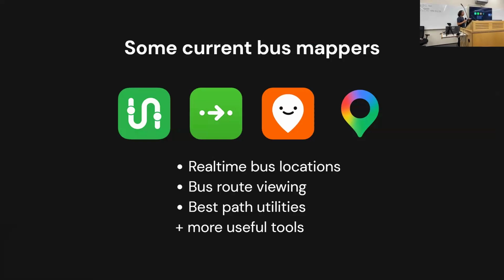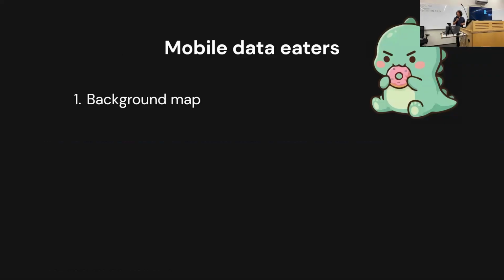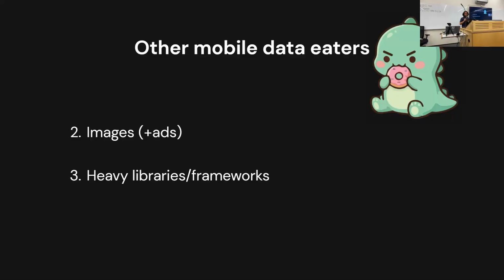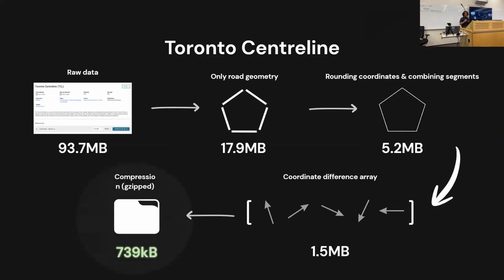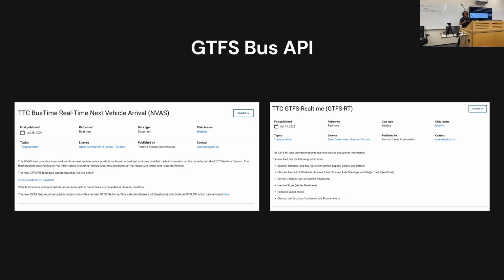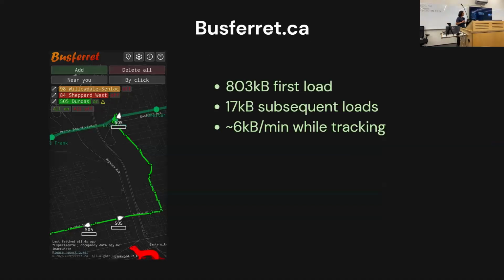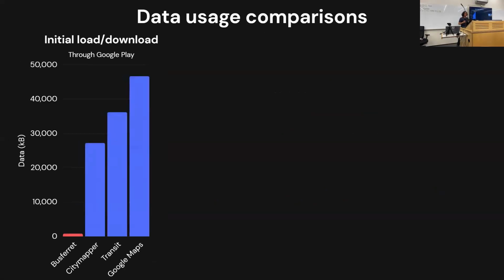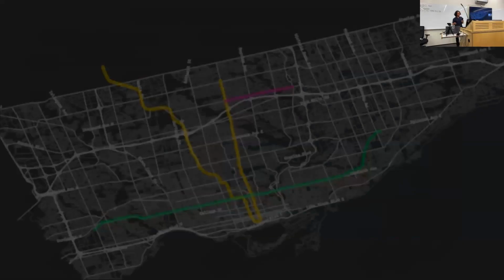Meetup #533 with Oben Hum: Ferreting out real-time bus locations with ease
Recorded 10 Mar 2026

Topic: Ferreting out real-time bus locations with ease

Learn about Oben Hum's experiences making Busferret, a data-efficient TTC tracker using Toronto's Open Data!

Speakers:
Oben Hum – A recreational programmer and tech enjoyer. When not on the computer, he likes camping and long distance running.

About Us:
Our weekly civic tech meetups bring together Torontonians (designers, coders, urban planners, government staff, mappers, policy-makers, students, communications strategists, community organizers, and more) who share an interest in making Toronto more responsive, prosperous, sustainable, and equitable through design, tech, and data. Come and be part of it!